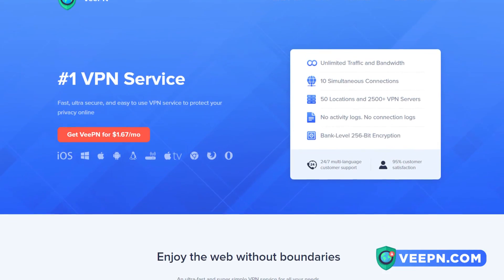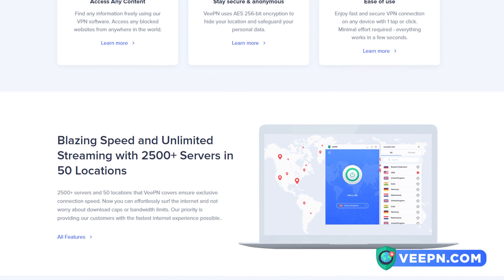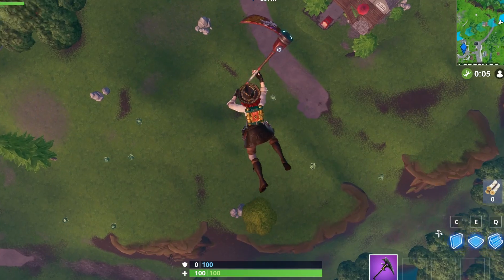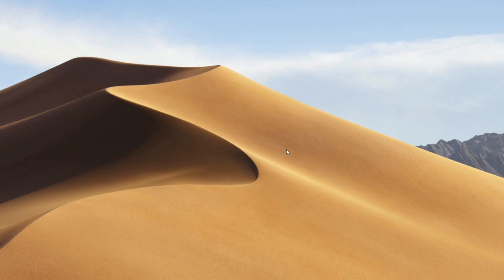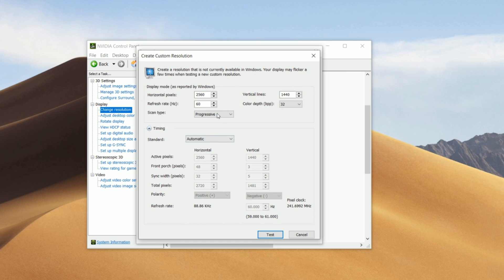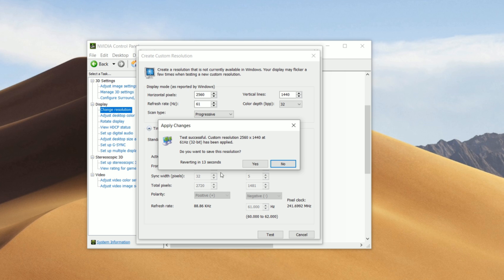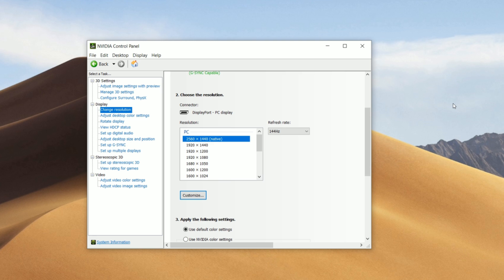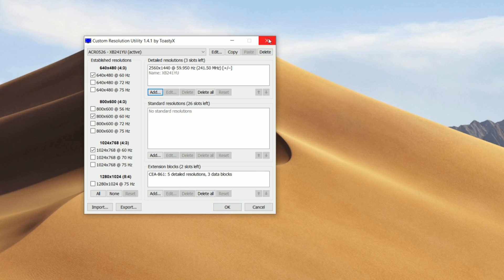Increase Refresh rate for FREE! - How to Overclock your 60Hz Monitor (AMD, Intel, Nvidia)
How to overclock your monitor's refresh rate, Increase your refresh rate for free! This will give you an advantage over your opponent in games like Fortnite! 60hz to 100hz, 120hz, 144hz